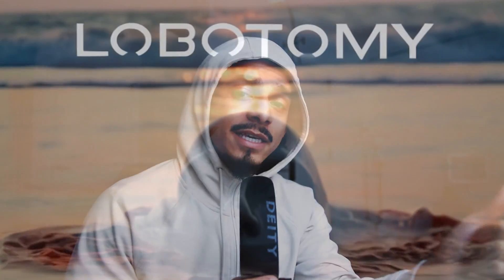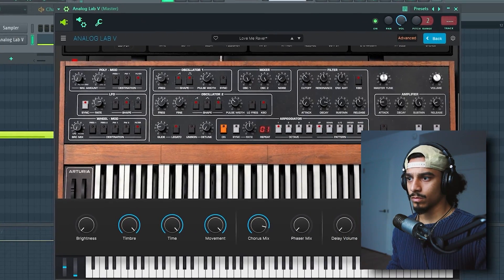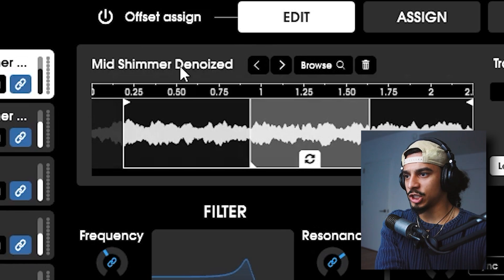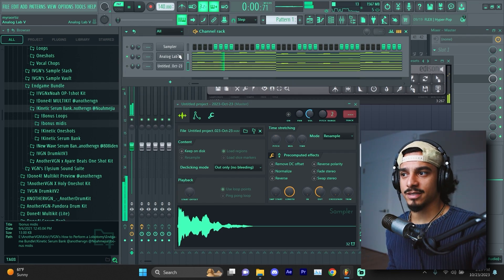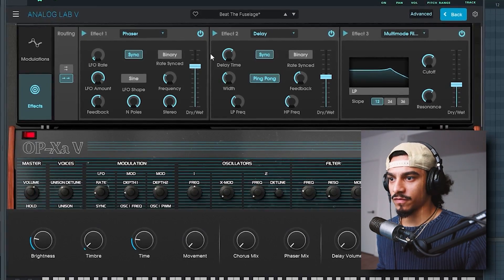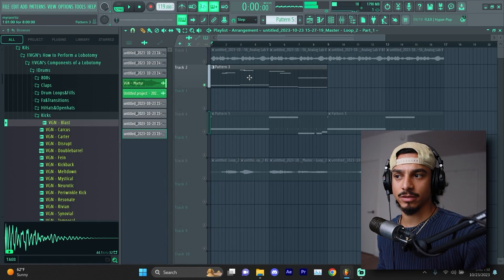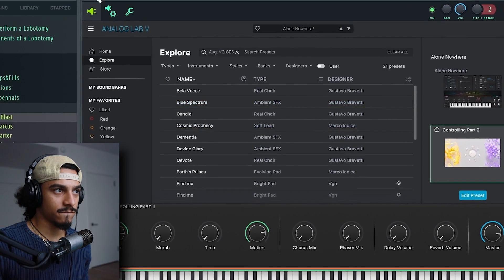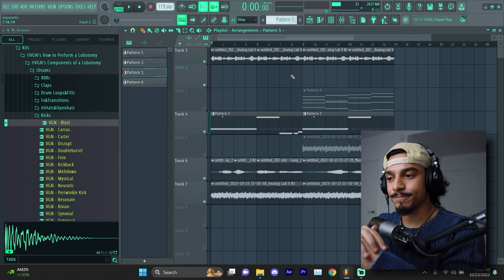How To Create Any Sound in FL Studio 21 | Sound Design Tutorial